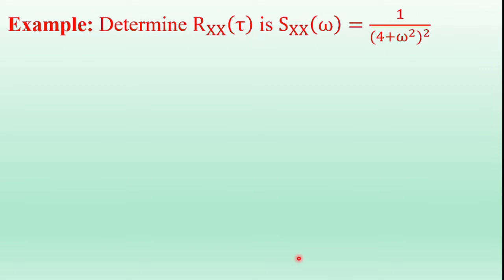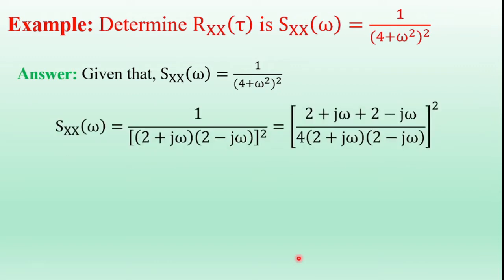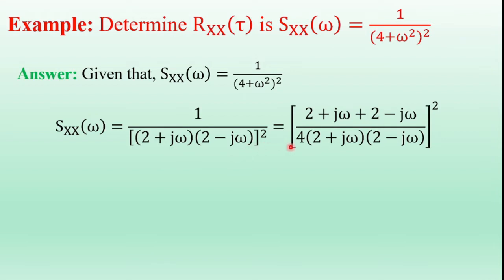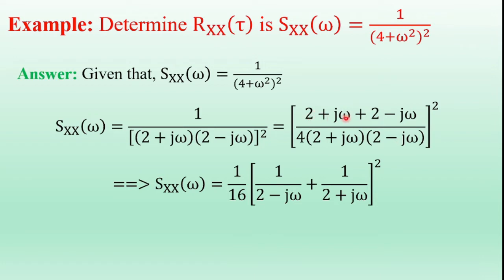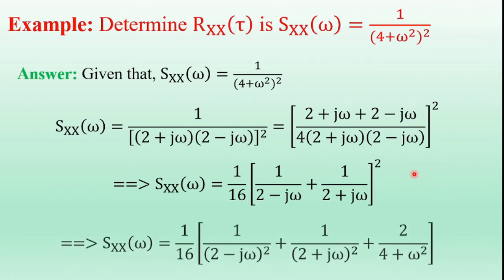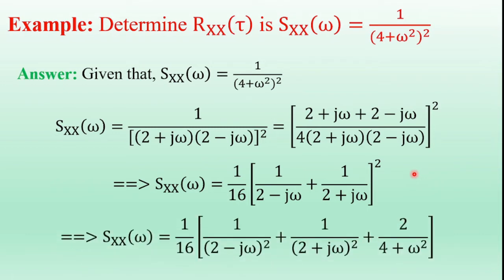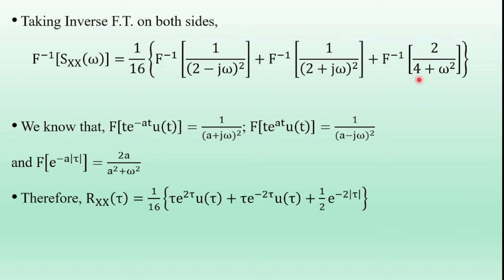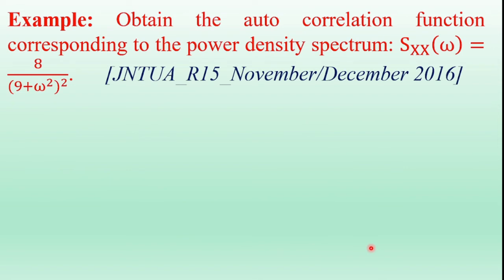PTSP#Problem2 on ACF#JNTUA_R15_November-2016